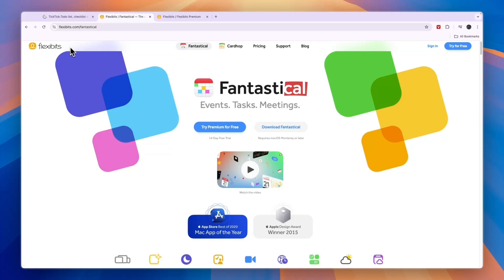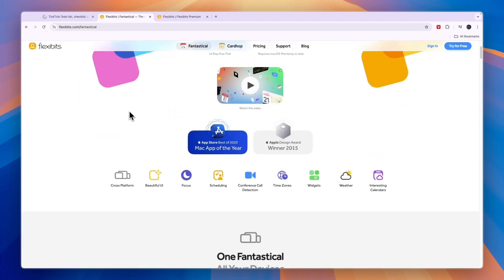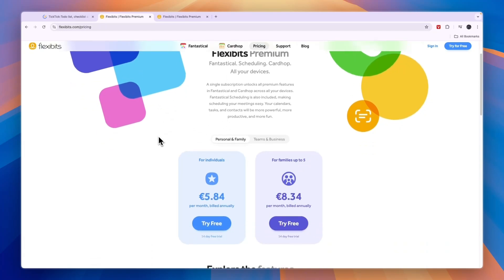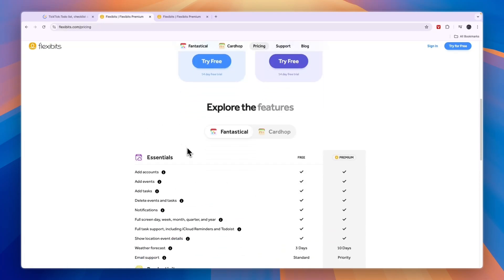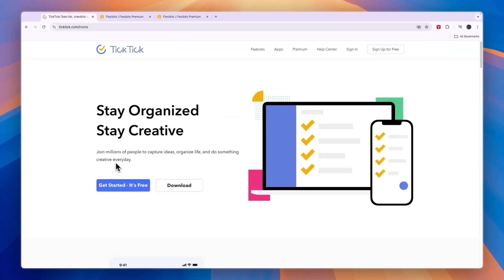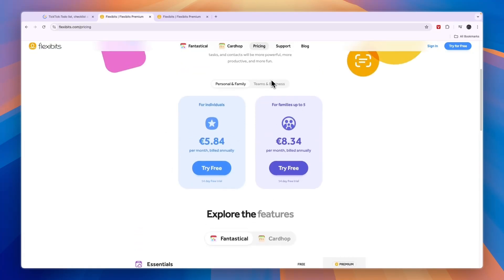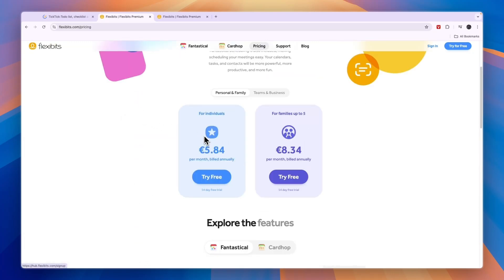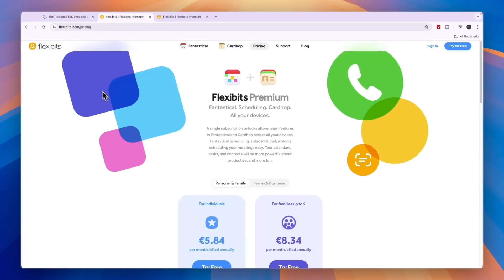TickTick vs Fantastical (2025) | Which One is Better?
In this video I'll compare TickTick vs Fantastical.